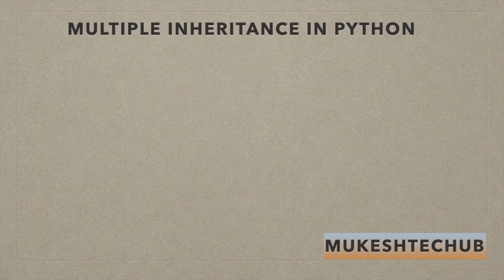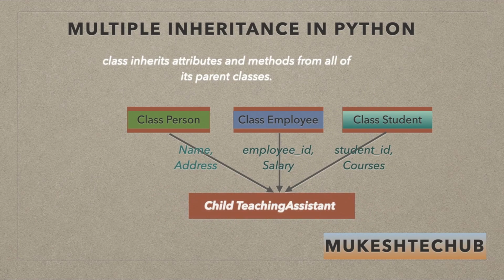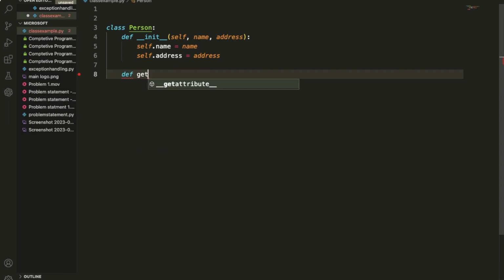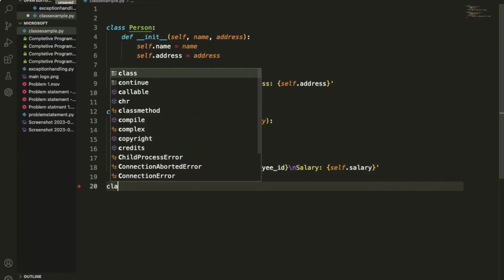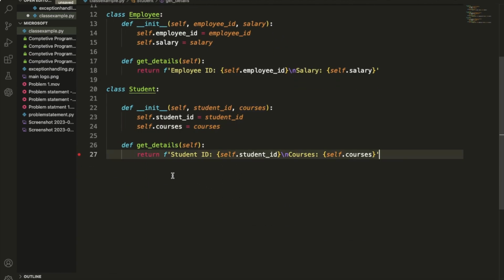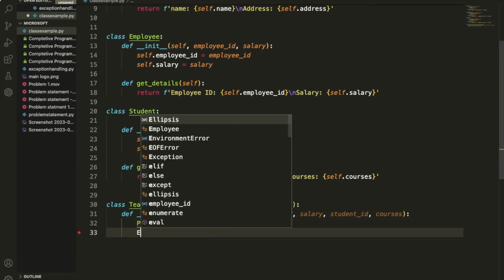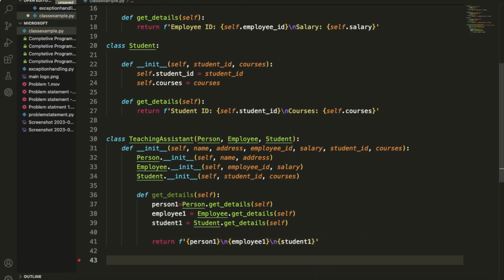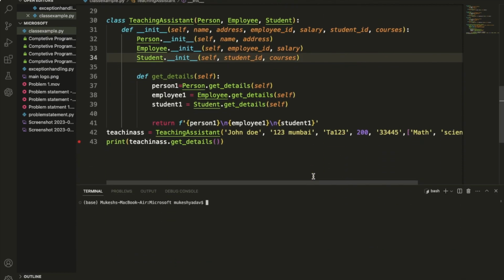Python Tutorial | Multiple Inheritance | University System Explained |PART 2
In this video, I have explained multiple Inheritance with the help of a university example.